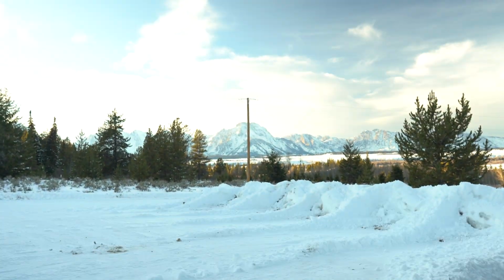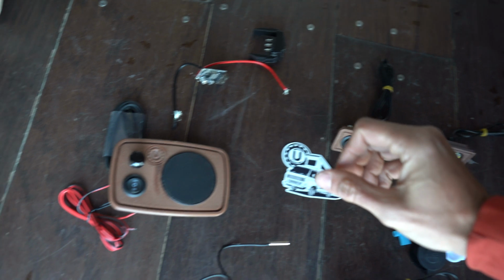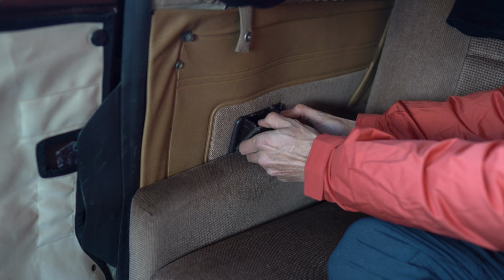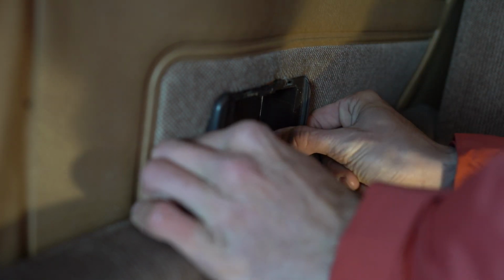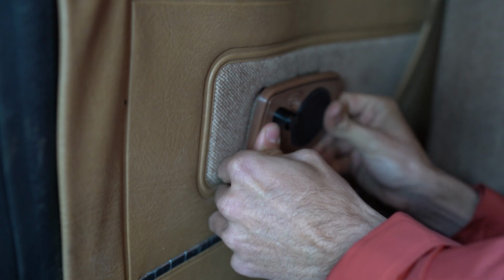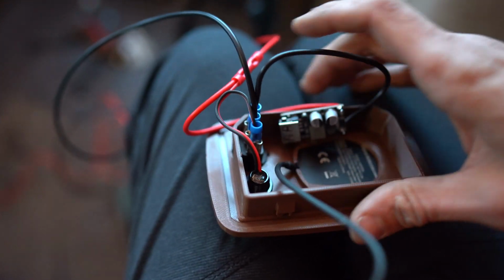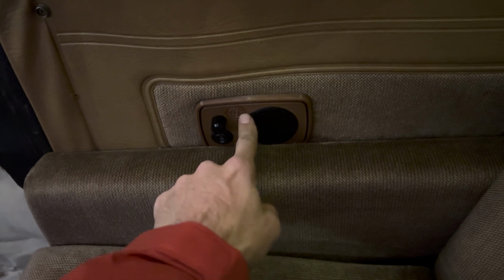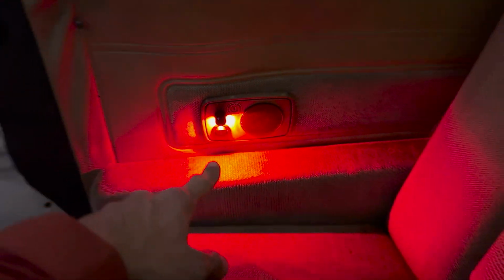Day in the Life and Upgrading the Van - Winter Vanlife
In this episode, I tackle a few errands, get my laundry done, and then head out to camp to set up my new MagSafe charger from @uniwerksdesign  After that, I wind down and call it a day, since I’ve got an early start ahead!

Brearo Diesel heater:
Code:Sebastian5

My Van:           1985 Volkswagen Vanagon 2WD